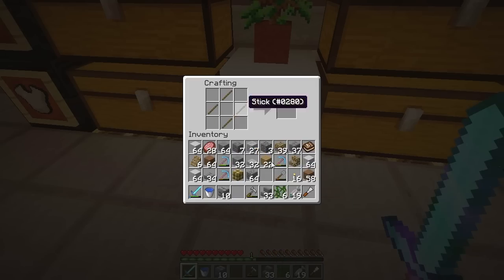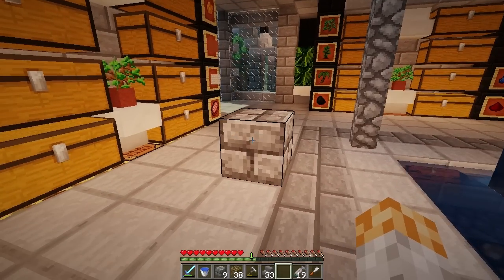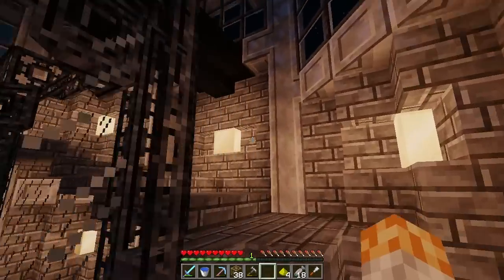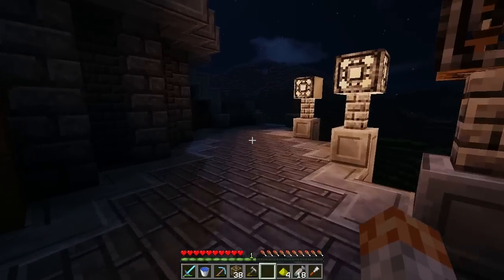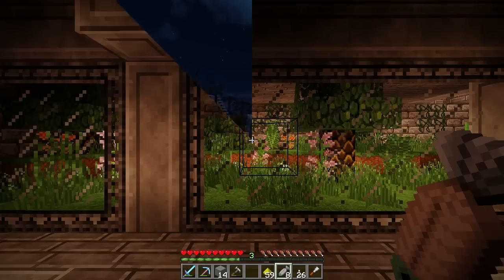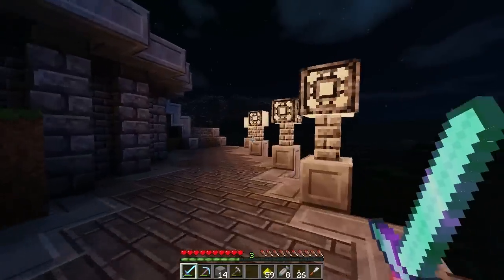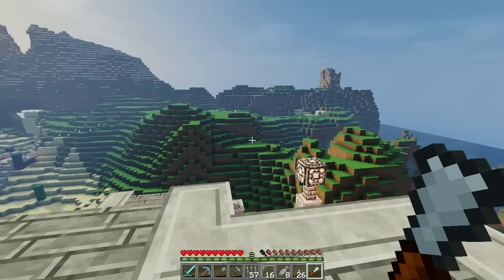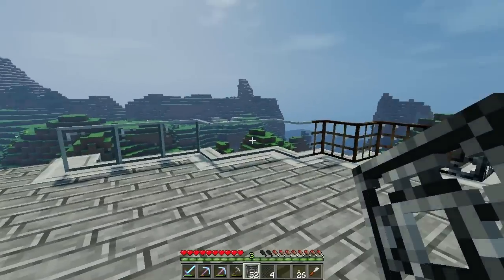Minecraft - Dinosaur Mine - #121 - Viewing Platform